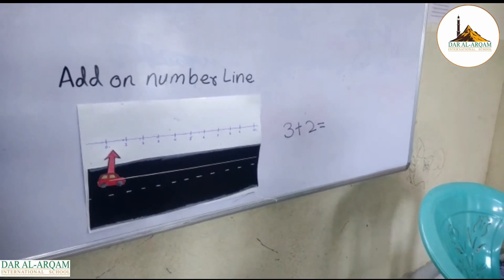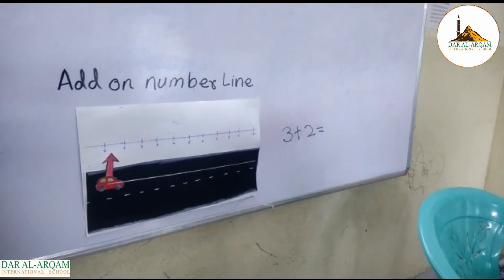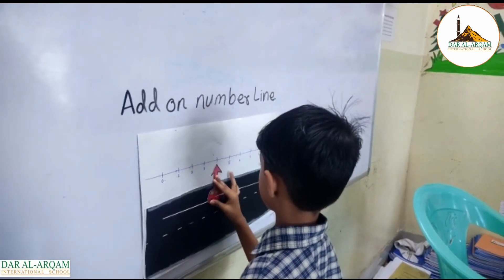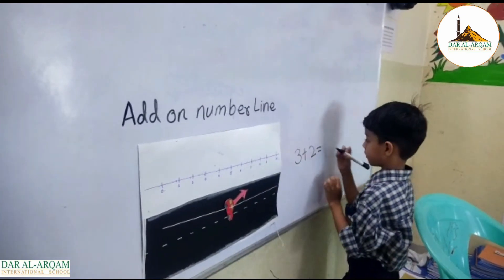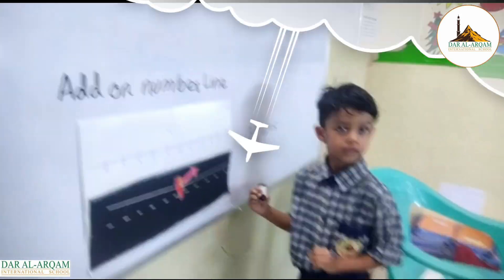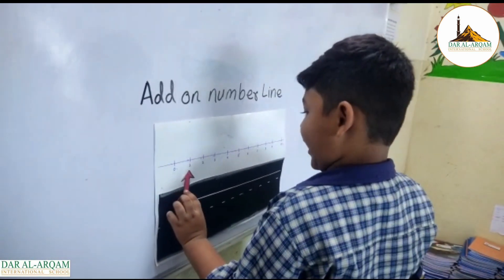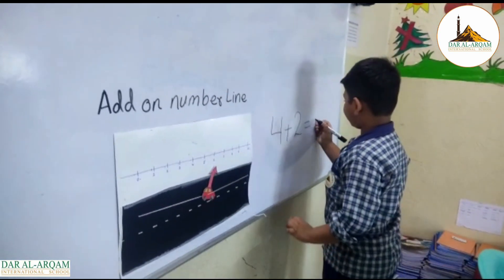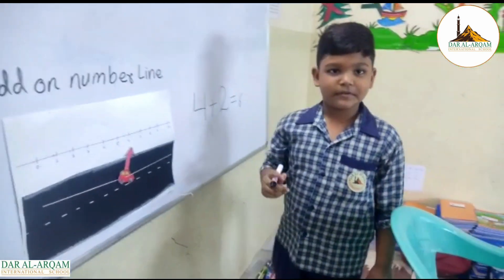How to add on number line.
كيفية إضافة خط رقم واحد